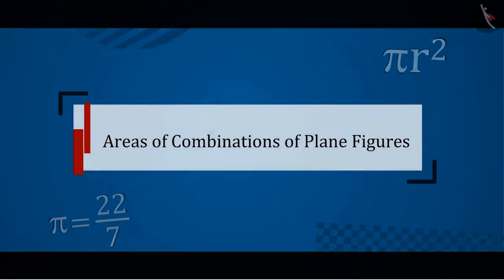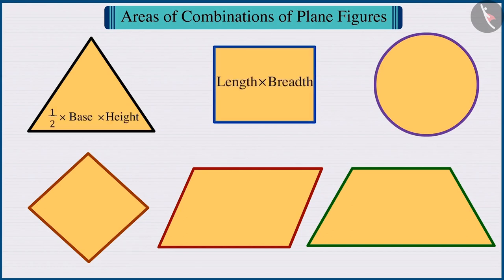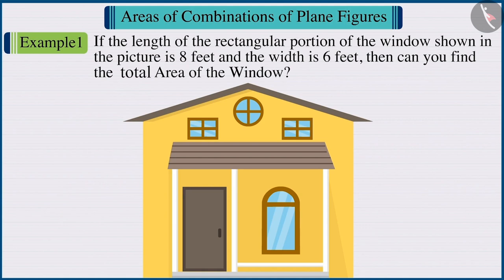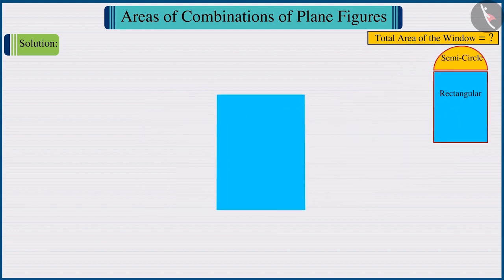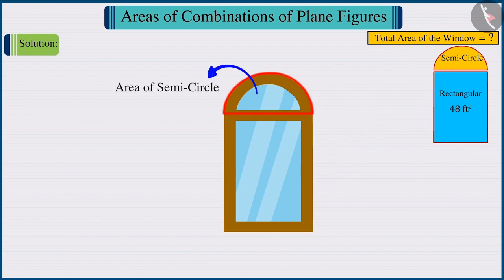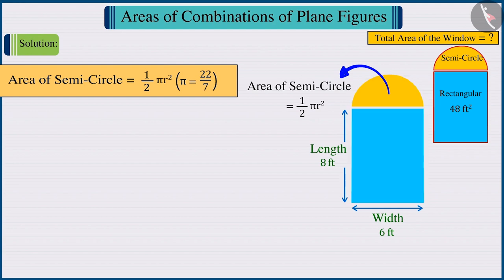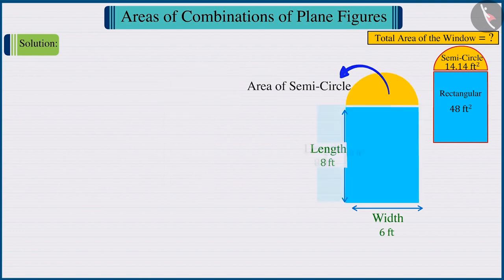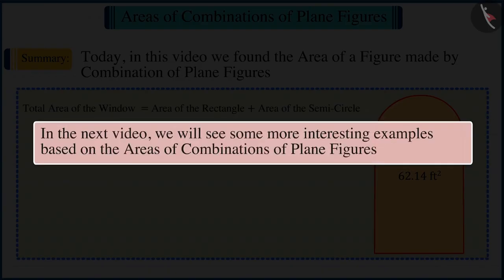Area of combinations of plane figures | Part 1/3 | English | Class 10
Area of combinations of plane figures | Part 1/3 | English | Class 10 | NCERT

Areas of Combinations of Plane Figures | Circles | Grade 10 | NCERT | Areas related to Circles (4)

Welcome to part 1 of Areas of Combinations of Plane Figures. In this video, we will discuss the concept of Areas of Combinations of Plane Figures.